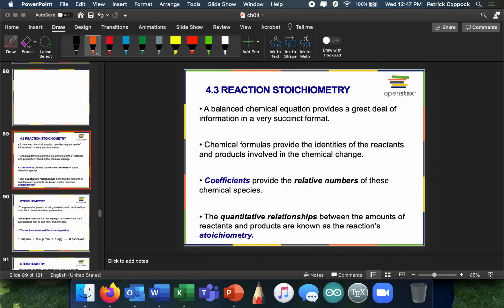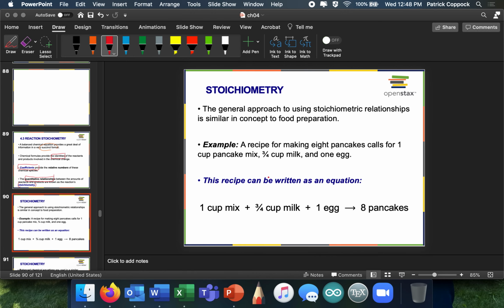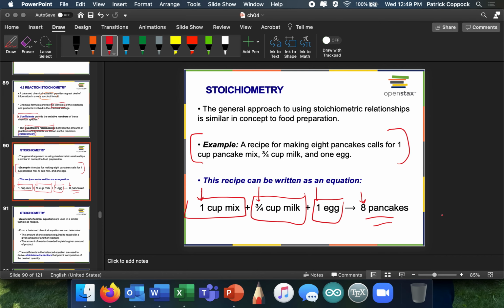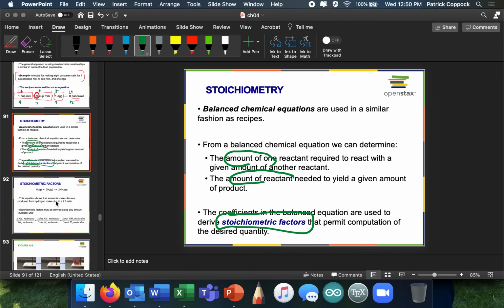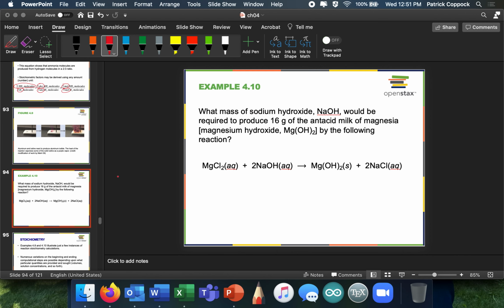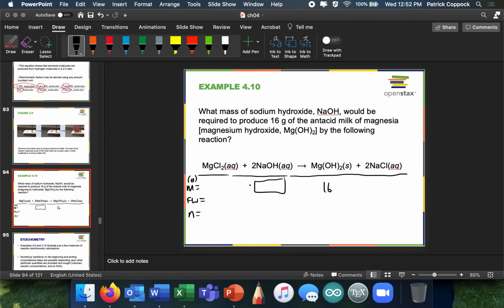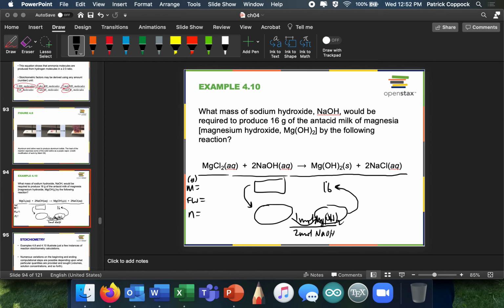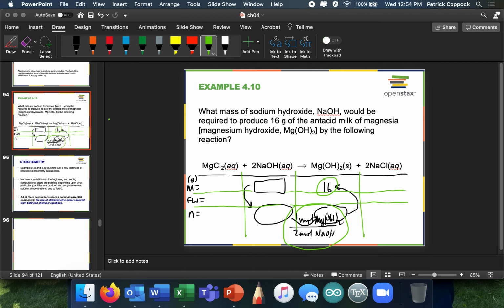Reaction Stoichiometry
A brief overview of Reaction Stoichiometry